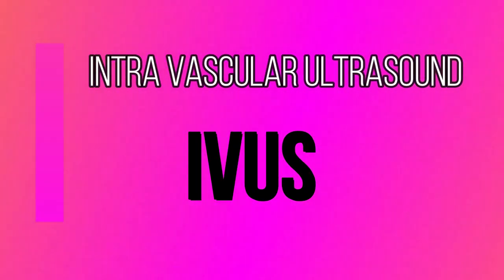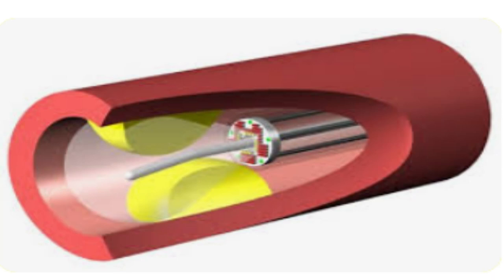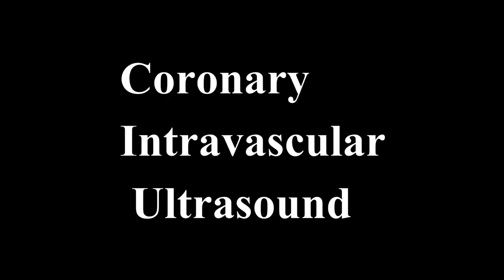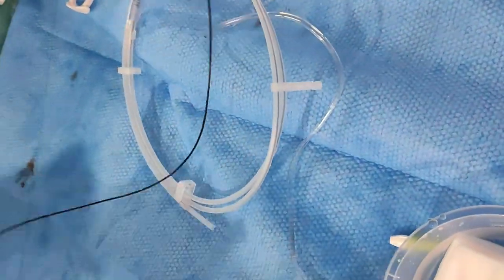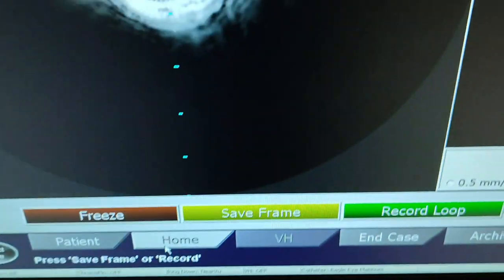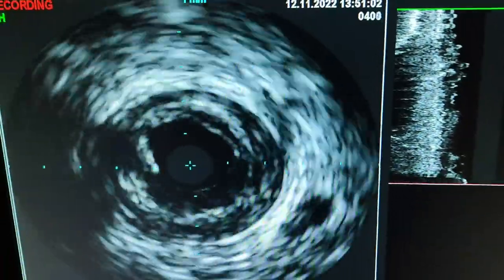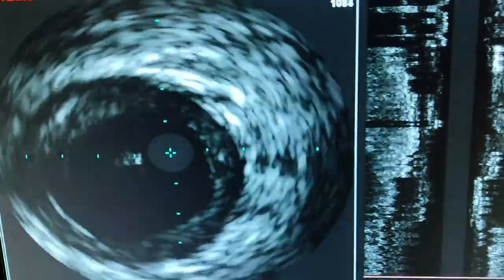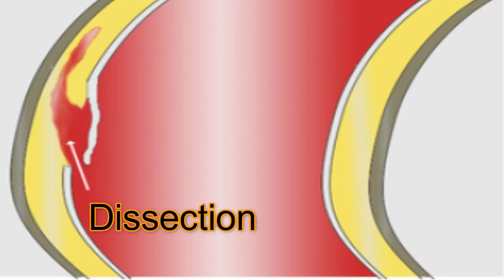What is IVUS (Intra Vascular Ultrasound) & How does it work?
This video enables you know what is Intra Vascular Ultrasound and how does it work. This is an informative video for beginners as well as health care professionals to use the IVUS machine efficiently.